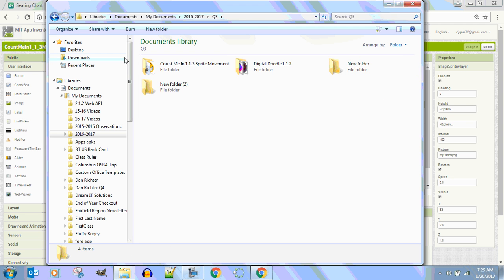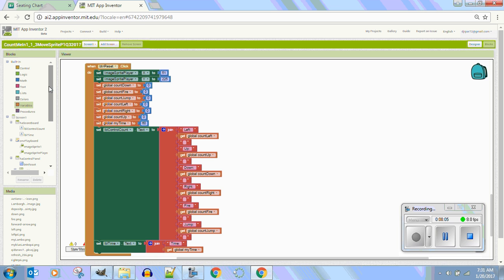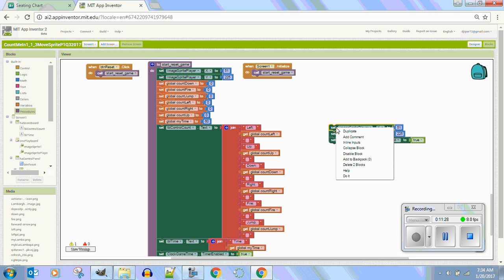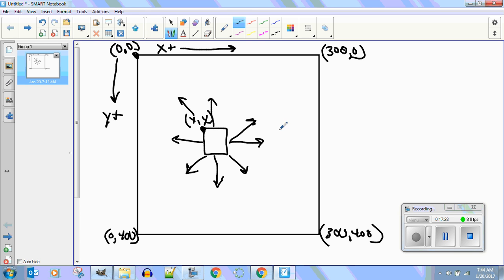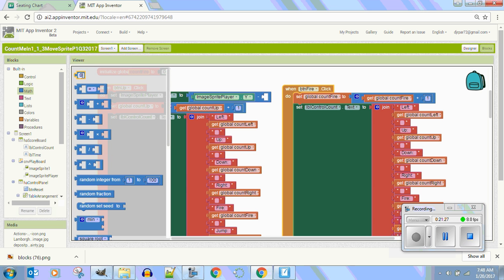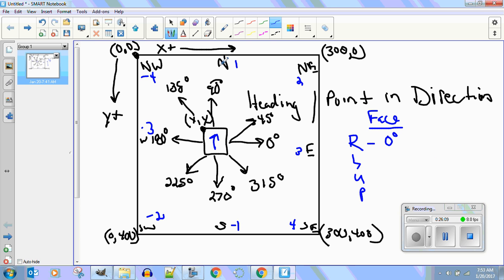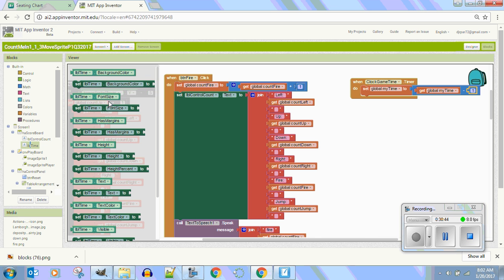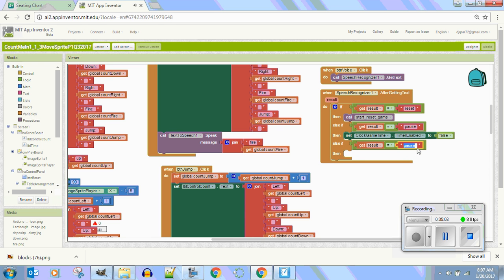Count Me In Code Blocks Part II Player X Y Movement Heading Timer January20 0807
Count Me In 1.1.3 Code Blocks Part II.   X and Y Player Movement with Directional Headings.   Timers.